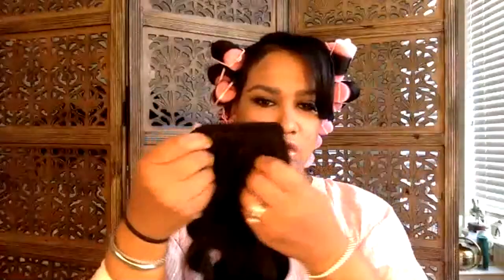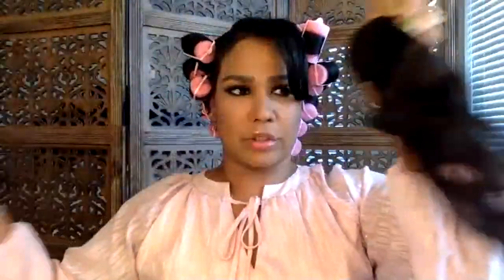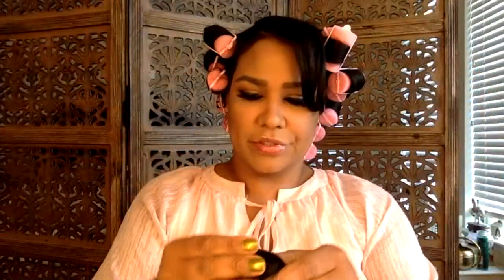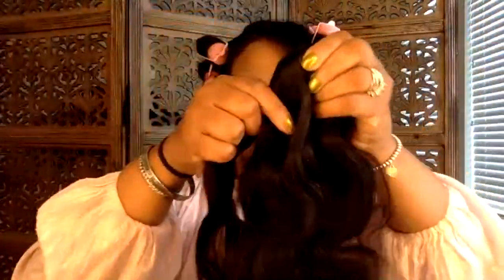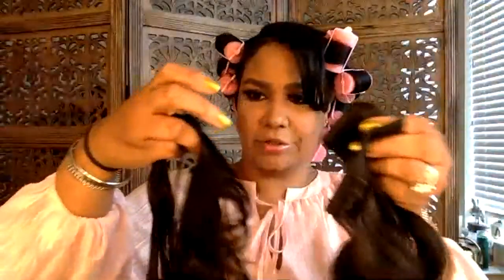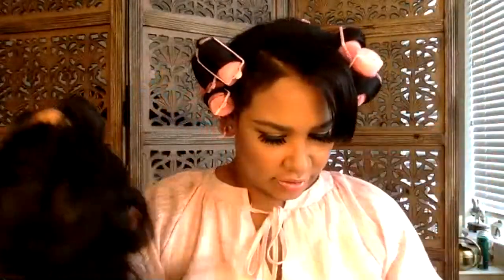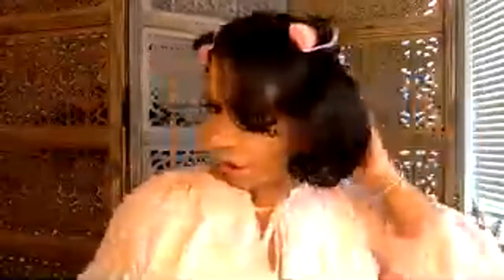Extensions and Ponytail Try on by Y Wigs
Sprinkle Sprinkles!

code : LEVELUP5
to save 5%
Shop Level Up Cosmetics !

 ***Ywigs info

Following are the product info for the description box:

Where to shop the clip ins hair extensions?

Where to shop the ponytail?

SheRaSeven's Amazon commisioned Storefront of Products I recommend

Dark Realm Etsy Store Realm Onlne Shop

My Books:
The Wisdom of sheRaSeven

I Bring Nothing To The Table

HOW TO TURN A CURSE INTO A BLESSING
Ebook or Paperback : I BRING NOTHING TO THE TABLE

Instagram: come say hello!

To Join Level Up Group ( paid) contact

Dee Taylor , on facebook to request to join paid Level Up Groups